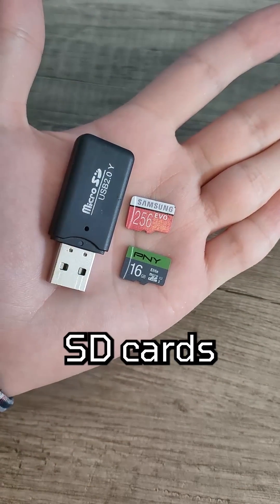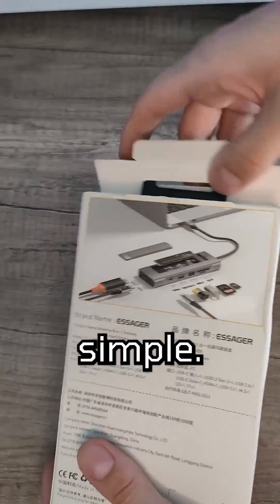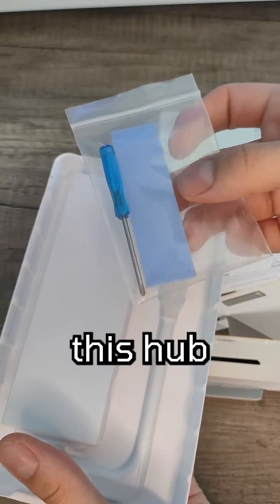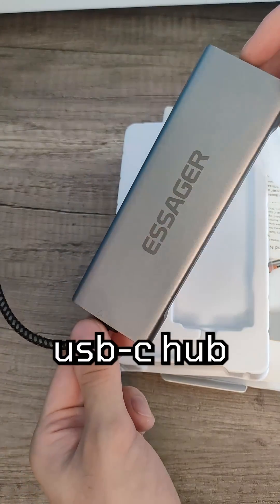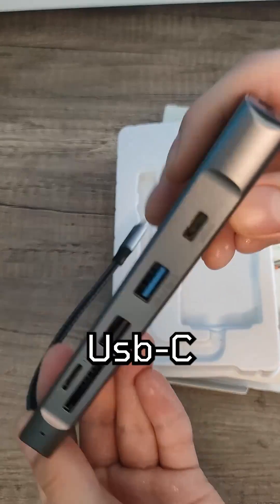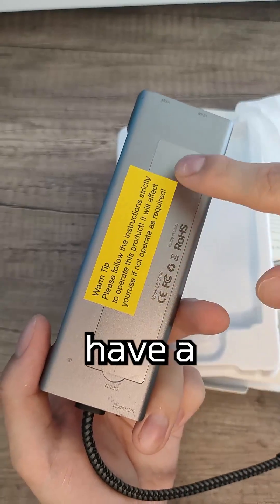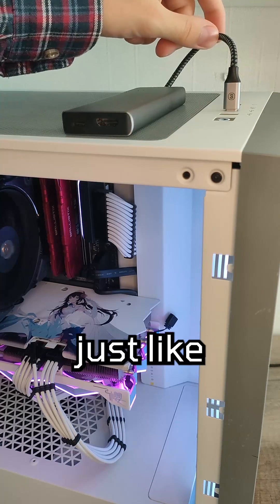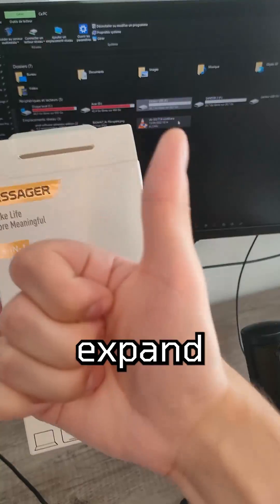Unboxing Essager 8 in 1 USB C Hub with NVMe !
Today we unbox the Essager 8 in 1 USB C Hub ! This beast also boasts an NVME slot for maximum usability !
Comes loaded with plenty IO :
- SD Card Port
- Micro SD Card Port
- USB 2.0 Port
- USB 3.2 Gen 2 port
- USB-C 10Gbps port
- USB-C 100W Charging Port
- HDMI up to 4K 30 Hz
- NVMe Slot
Perhaps one of the best add-ons one can buy for devices with limited ports ? What do you think ?